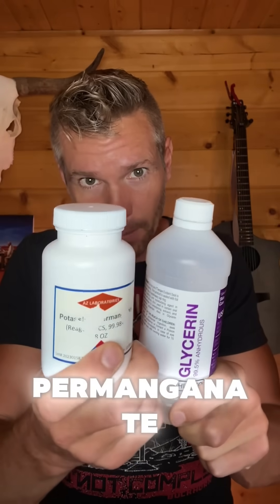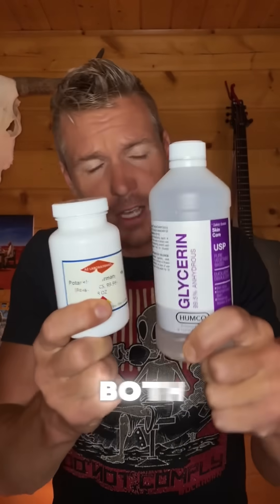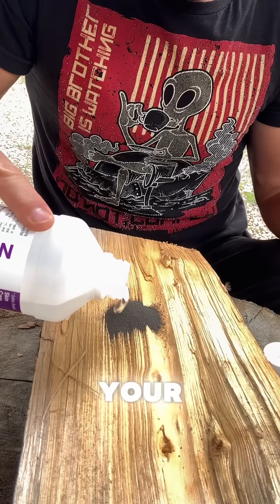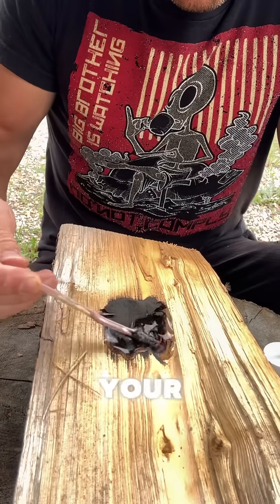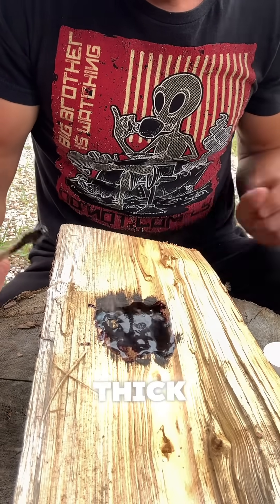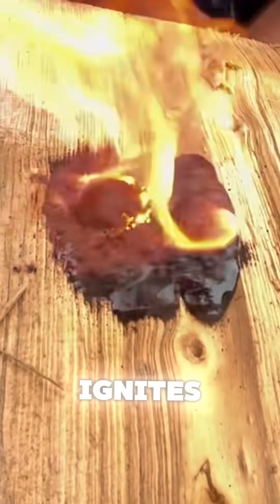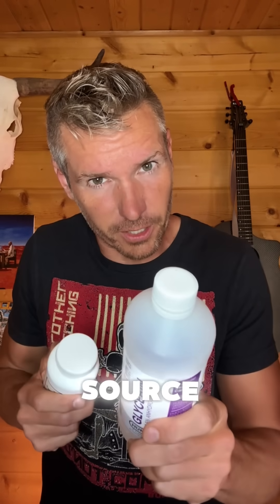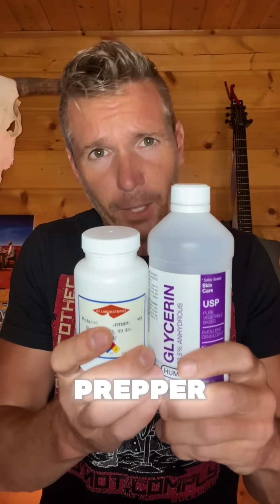Glycerin and Permanganate Fire Reaction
Potassium permanganate and glycerin. Both last forever if stored right. Both have multiple uses. But together, they do something ... fun.

Put a small pile of potassium permanganate on some firewood or a rock. Drip a little glycerin on top. Wait a few seconds. You'll get smoke, then fire. No lighter. No friction. Just a chemical reaction.

Potassium permanganate is a strong oxidizer. Glycerin reacts slowly, builds heat, then ignites.

This is one more reason to stock both. Water purification, wound care, and yes, starting a fire when everything is wet.

Prepper on.